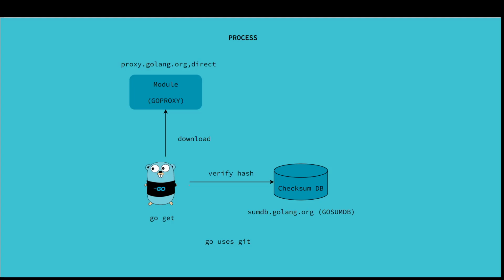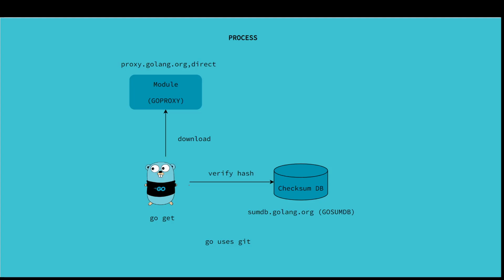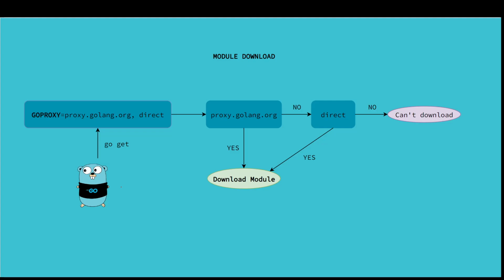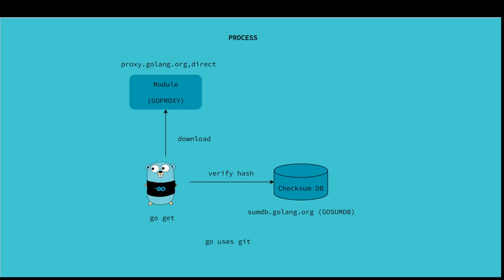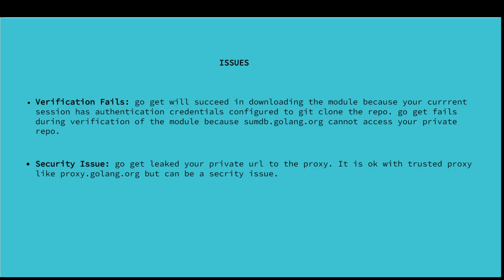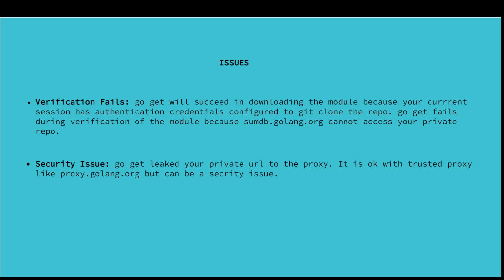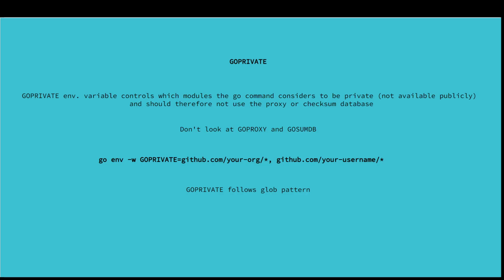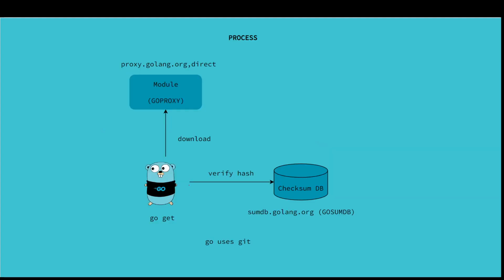How Go Downloads Modules